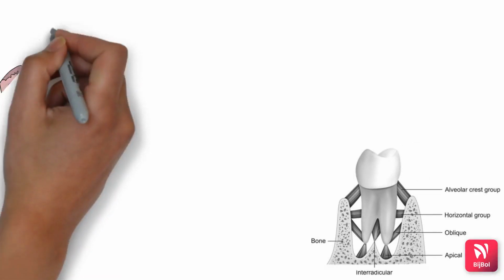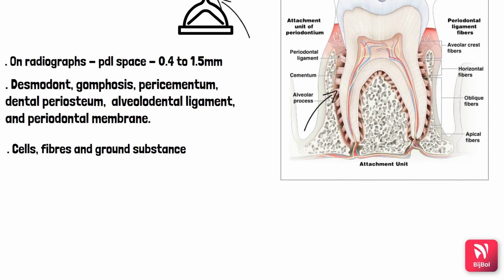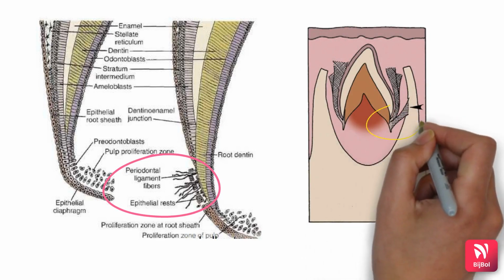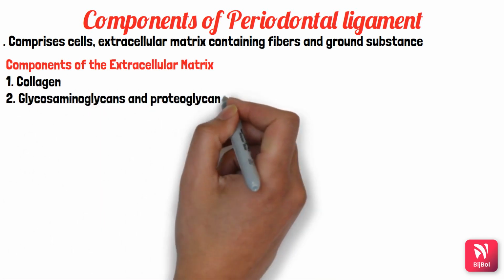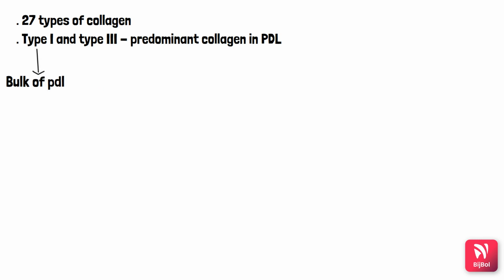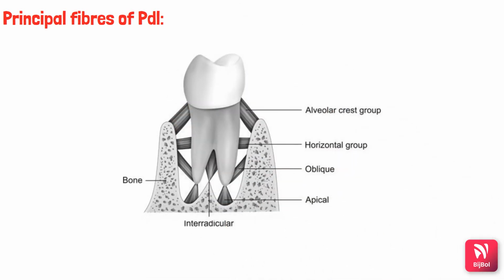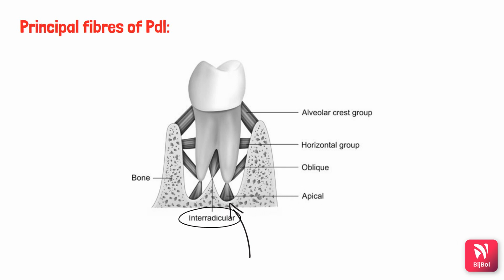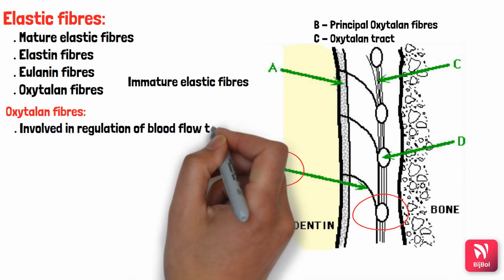Histology of Periodontal Ligament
For all you Dental Students , this video on Periodontal ligament is a simplified and concise info on its histology and fibres .